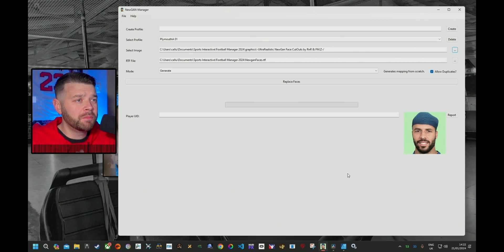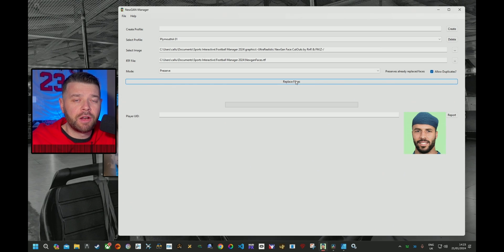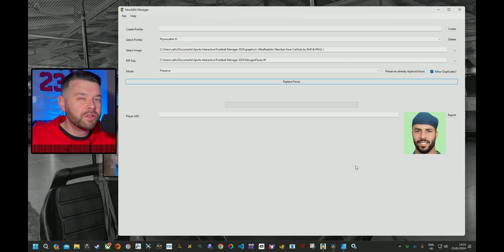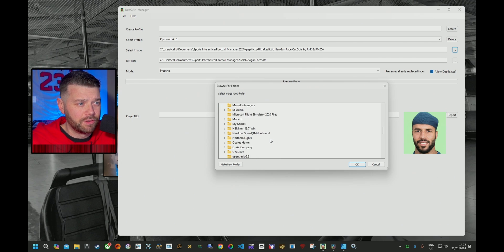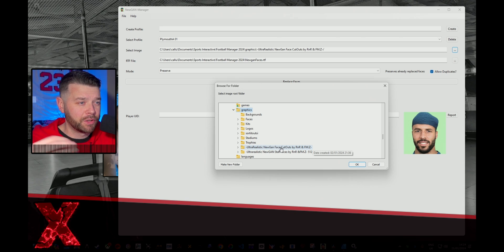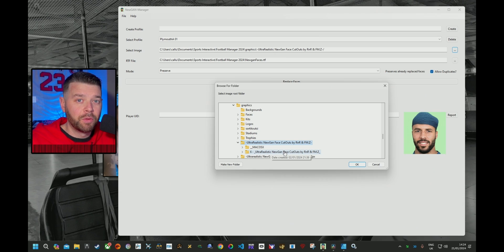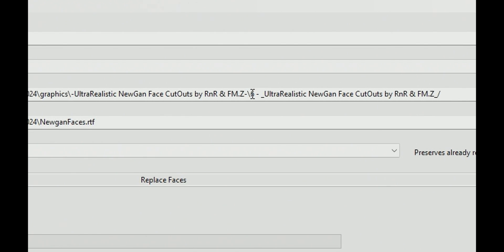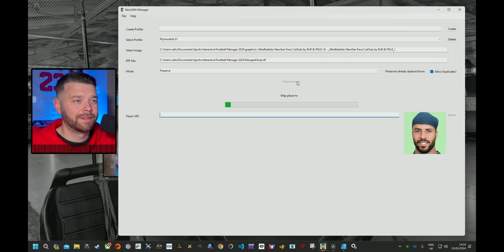NewGAN Facepack REPLACE BUTTON won't work?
How to fix NewGAN Faces not updating newgen player faces in Football Manager 2024. A lot of people having issues where the "replace faces" button is not working in NewGan Faces. This should sort the problem for MOST people, if it doesn't sort it for you let me know!